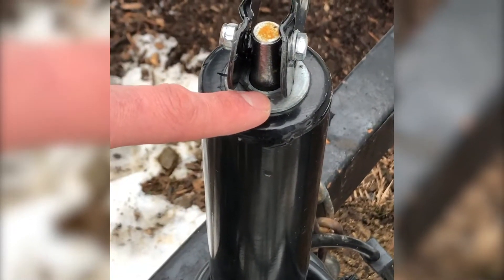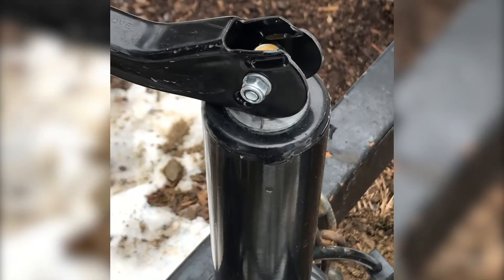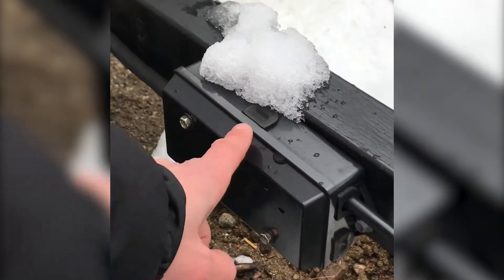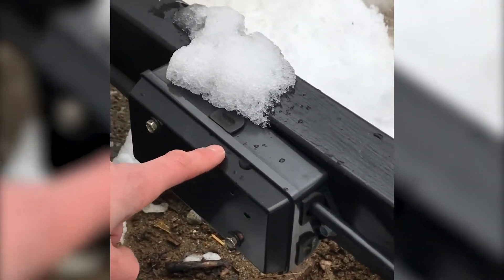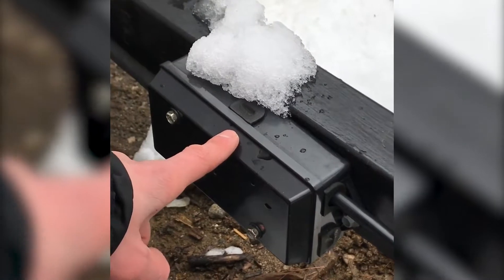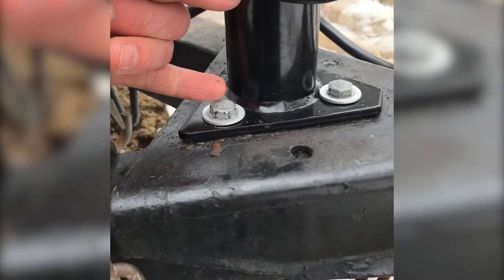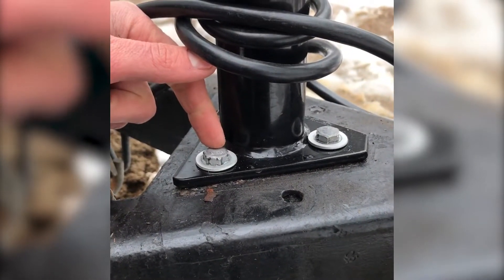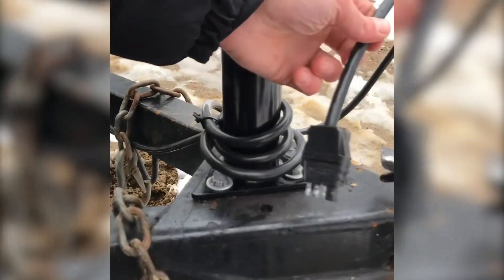Trailer Modifications for a Longer Lasting Hitch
These are the modifications I made to my most used trailer for ease of use and to help the hitch last longer. Trailer hitches get worn out over time so I also included some simple modifications to make it more easily replaceable.